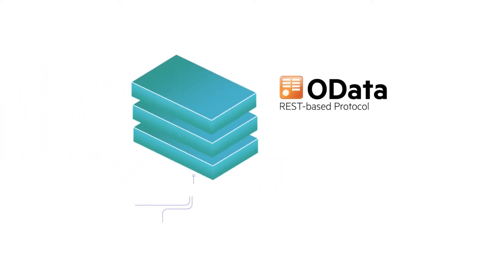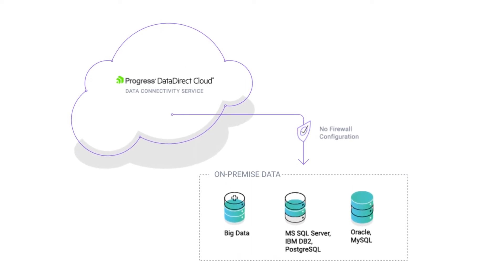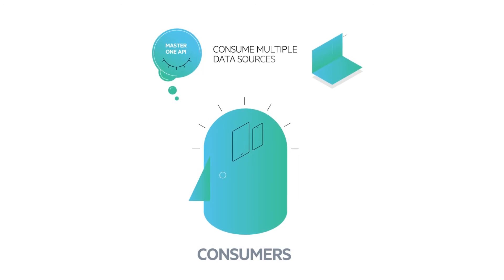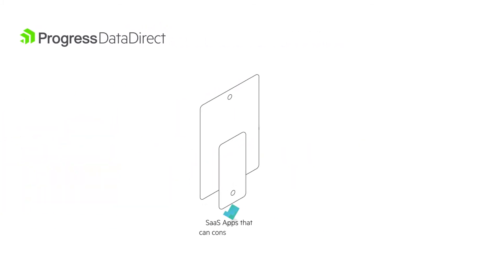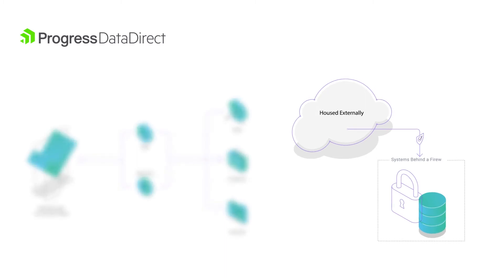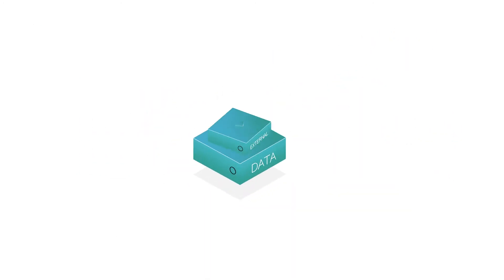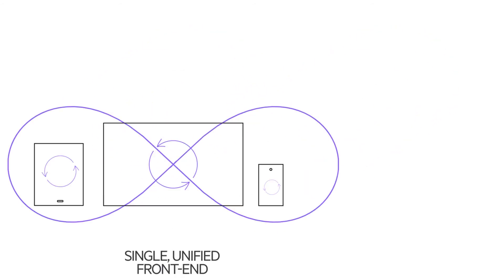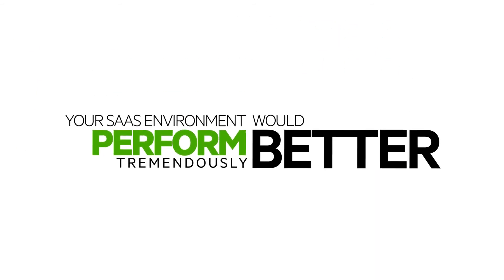Why SaaS Companies Need OData In Their External Data Strategy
What is OData and how can you leverage it for your external data strategy? Here's Oracle's story.

“Oracle Service Cloud Accelerators are designed to demonstrate how an integration scenario could be built using the public integration and extension capabilities of the Oracle Service Cloud. What if you have already designed an accelerator specifically for Salesforce, but now you want to connect to an ERP system?
You can either write another accelerator that talks directly to the ERP system or you can adopt something like OData and connect to an entire ecosystem of data sources through a single connector using the Progress DataDirect Cloud service.

That’s where OData really becomes powerful. You can talk with the same type of protocol against whatever database is implemented in the back end without needing to worry about the specifics of it.” (Roderick Peace, Oracle)